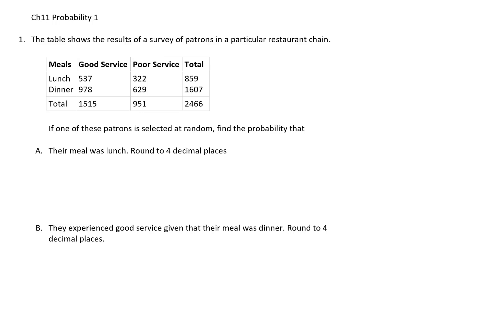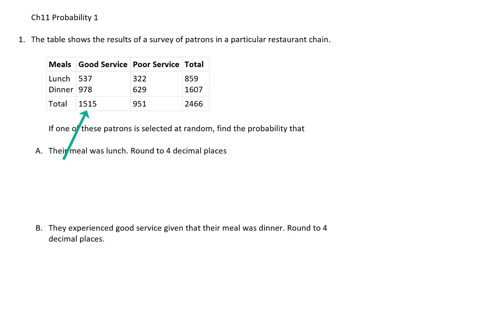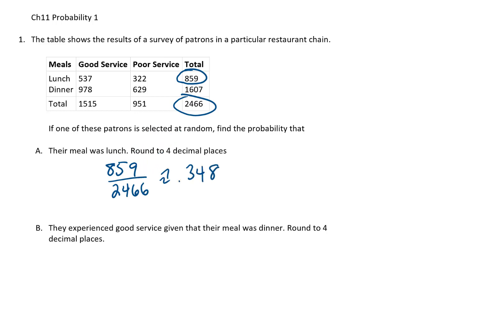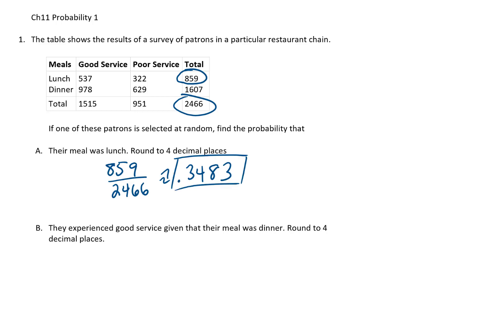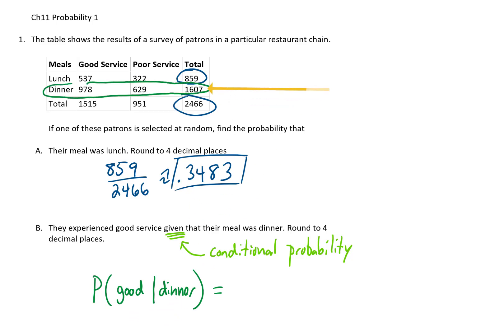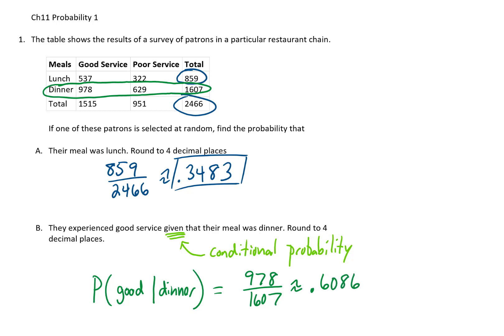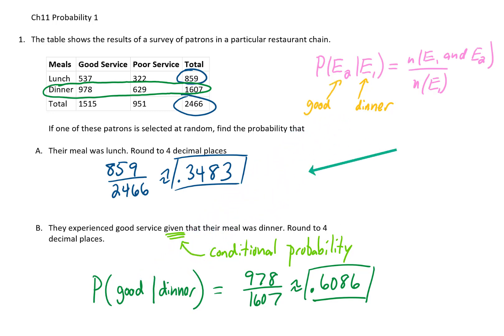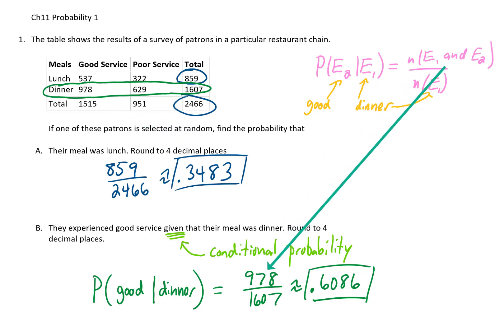From the two-way table, find a conditional probability (Probability #1)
The table shows the results of a survey of patrons in a particular restaurant chain. If one of these patrons is selected at random, find the probability that their meal was lunch. Find the probability that they experienced good service given that their meal was dinner.